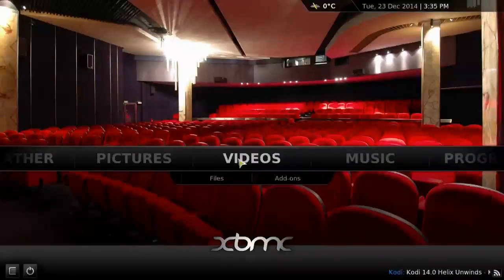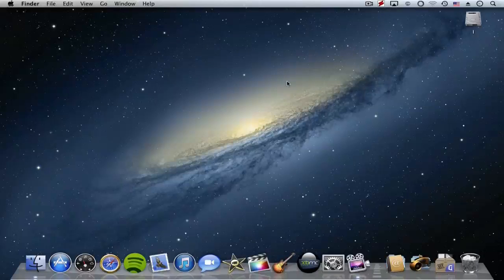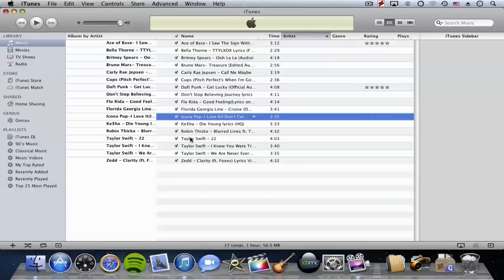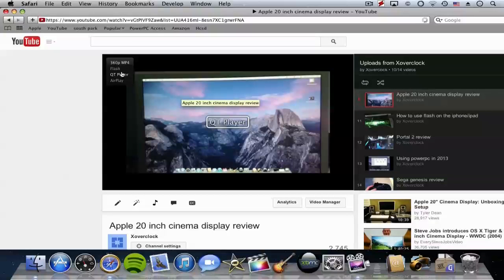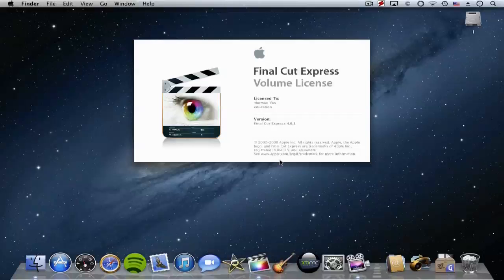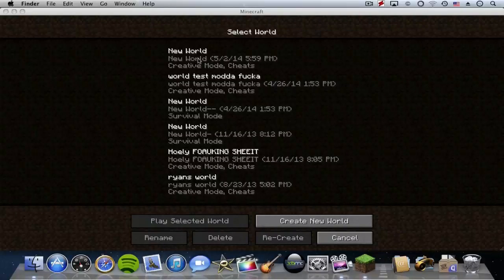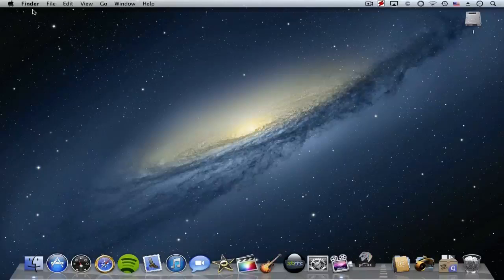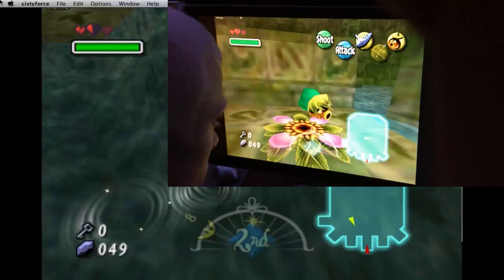Powerpc in 2015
Time keeps ticking by and powerpc machines keep getting older, but in this video we see how the aging hardware can still perform certain task very well today.